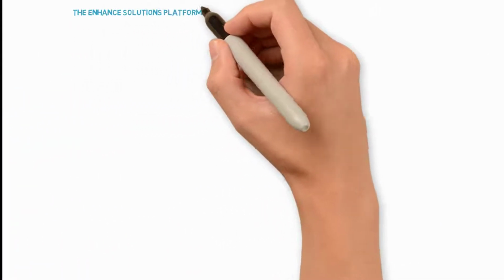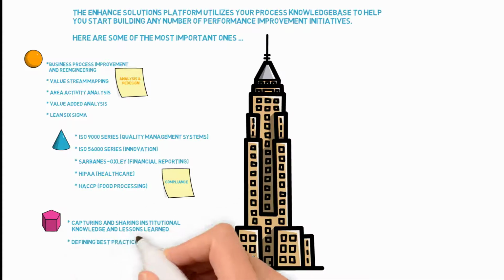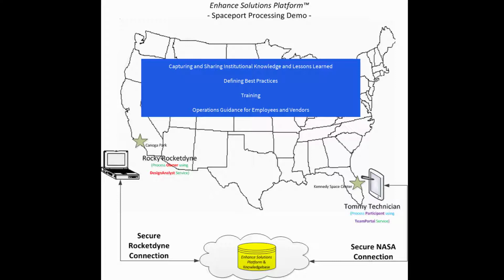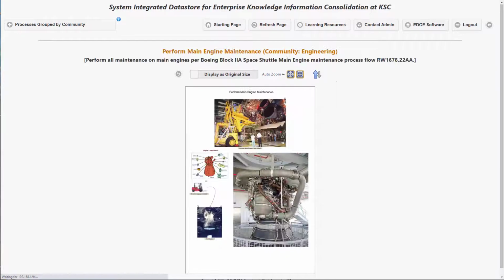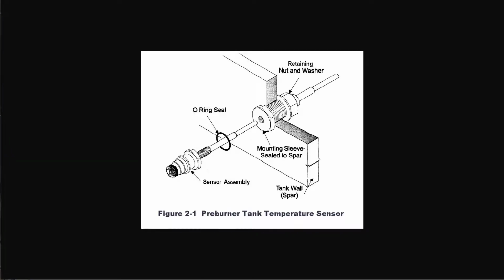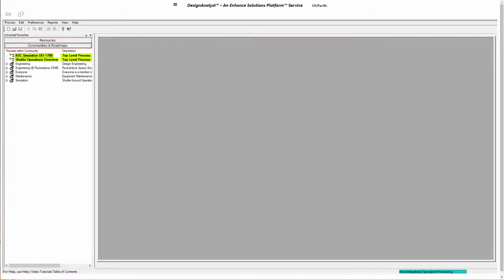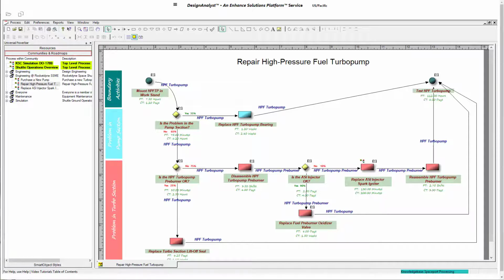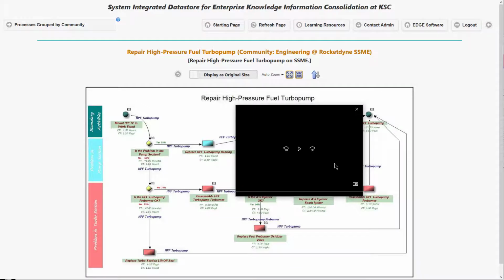How To Do Performance Improvement Initiatives Using the Enhance Solutions Platform™ [Video]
Learn how to do Performance Improvement initiatives such as Capturing and Sharing Institutional Knowledge and Lessons Learned, Defining Best Practices, Training and Operations Guidance for Employees and Vendors can be implemented with the cloud-based Enhance Solutions Platform™.